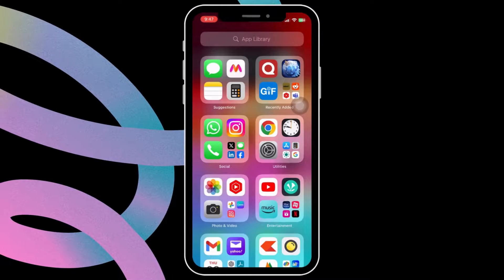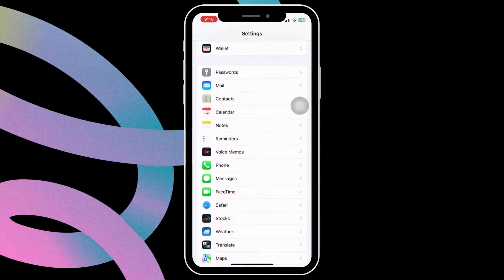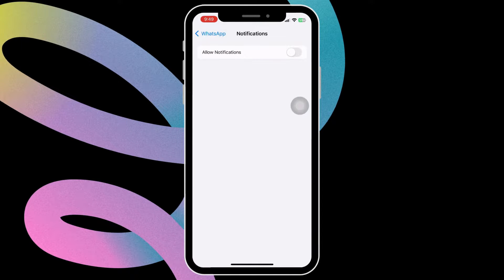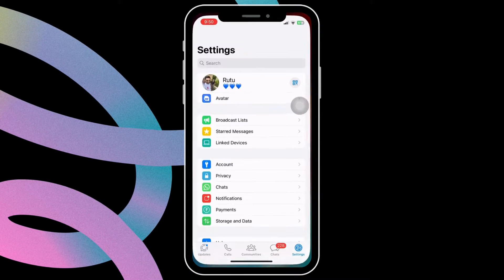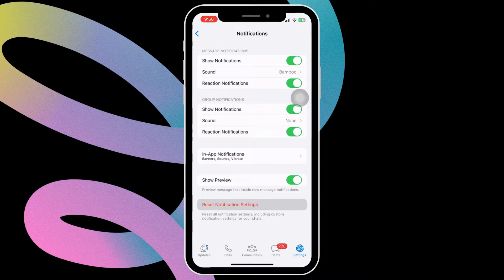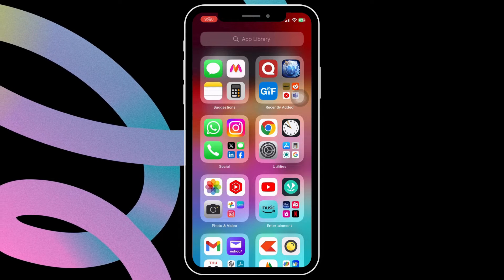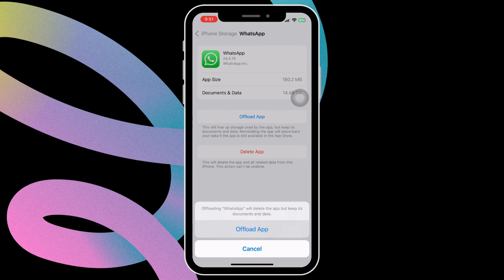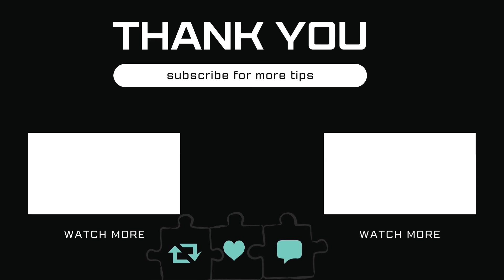[FIXED] WhatsApp Notifications Not Showing on iPhone (Unless I Open App)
If WhatsApp is not showing notifications for messages or calls on your iPhone unless you open it, this video will show you how to fix that.

Apple iPhone 16 (Amazon)
iPhone 16 Case (Amazon)

Are WhatsApp notifications not showing up on your iPhone unless you open the app? This issue can be incredibly frustrating, but don’t worry—this video will show you how to fix it quickly.

Whether it’s a problem with your notification settings, background app refresh, or something else causing the delay, we’ll walk you through all the necessary steps to get WhatsApp notifications working properly again.

Follow this easy fix, and you’ll be notified of messages instantly, just like before!